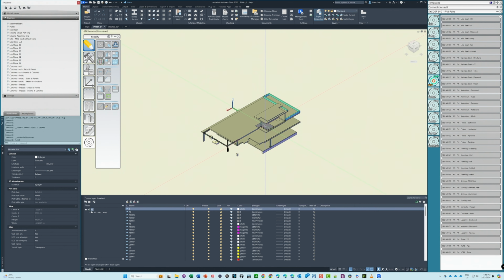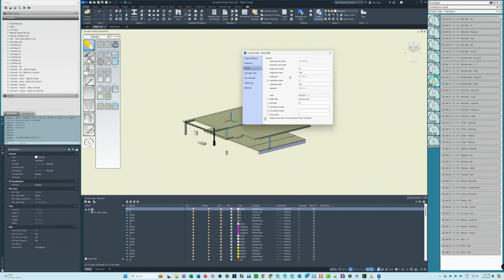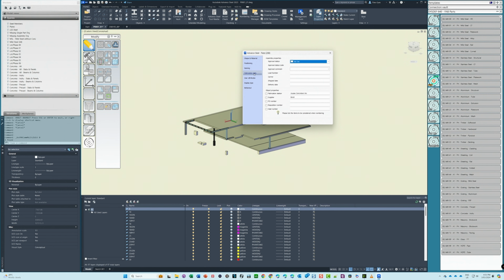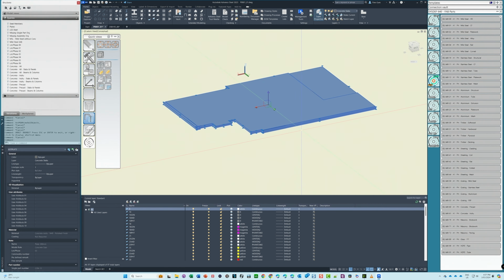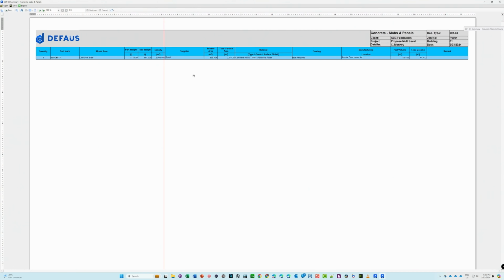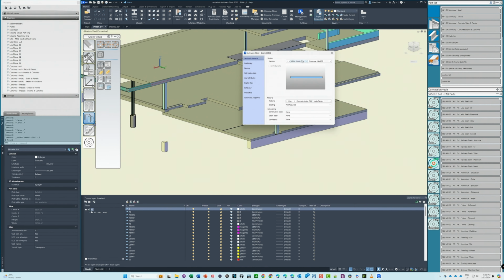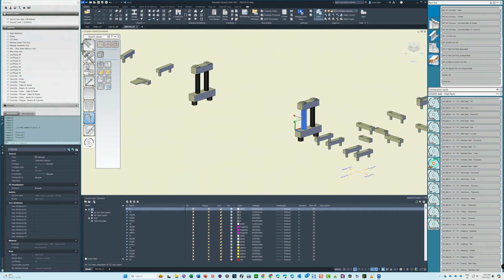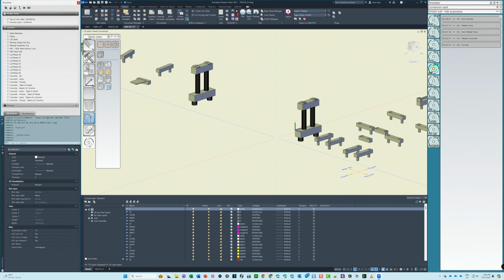My 1st Coffee Episode 009 Concrete Plates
Advance Steel implementation of Plate elements for Concrete objects.
- Model Roles
- Prefixes
- Material Types
- Drawing Processes
- Drawing Styles
- Drawing Model Objects
- Layers
- New Profile Tables
- Material Schedules
- BOMs